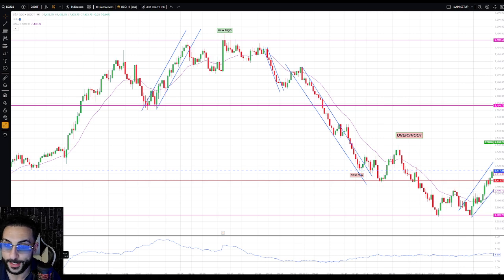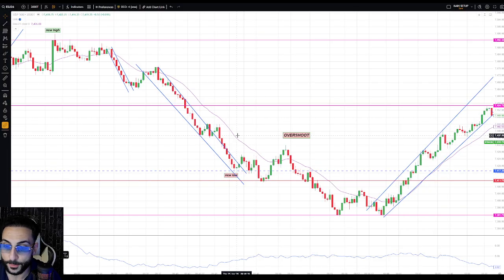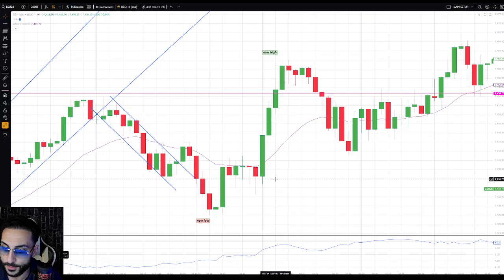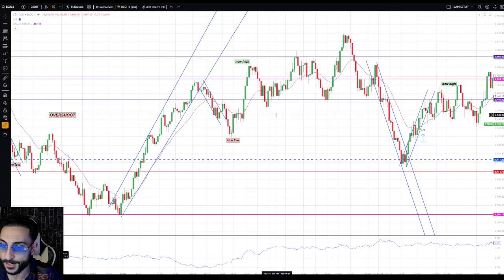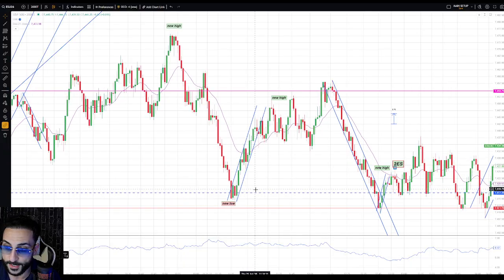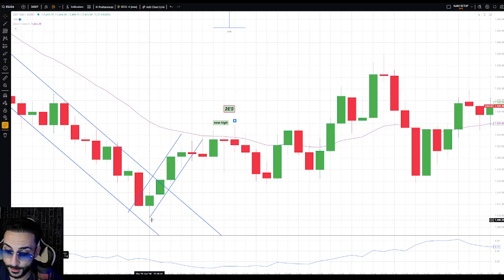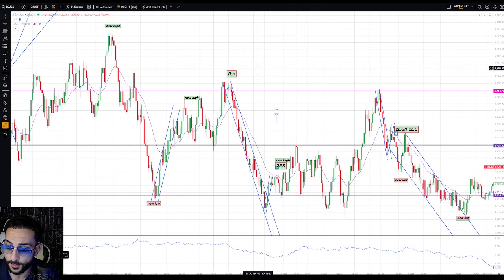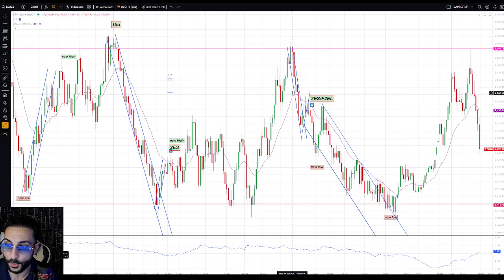Price Action Trading- Learn to Understand How the Market Moves